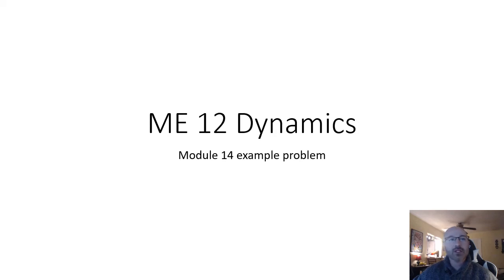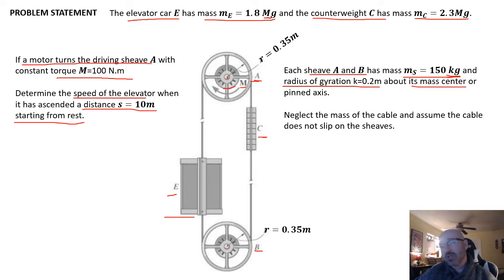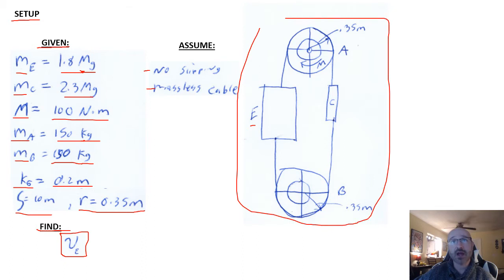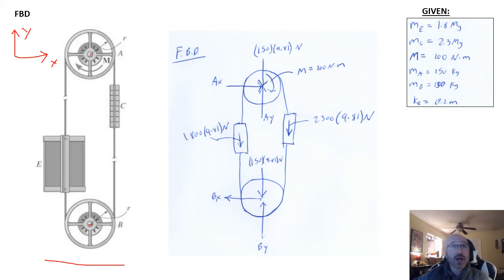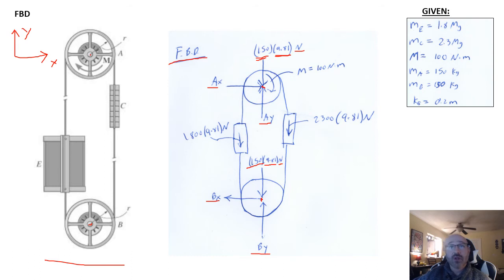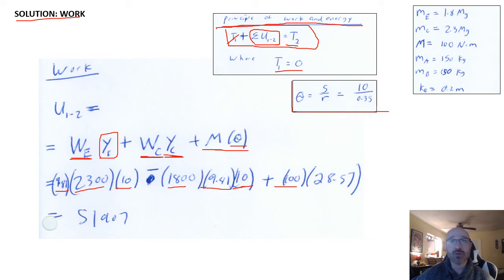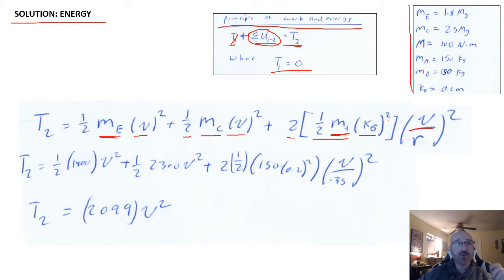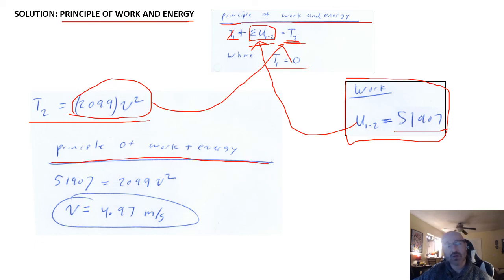ME 1120 Lec 13 1 example problem 1